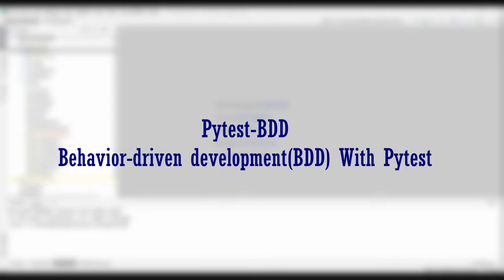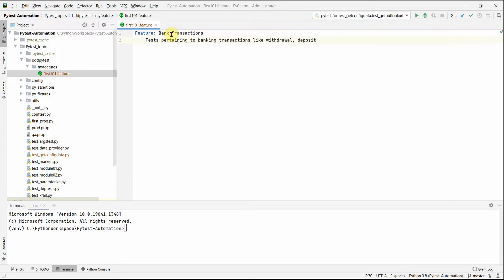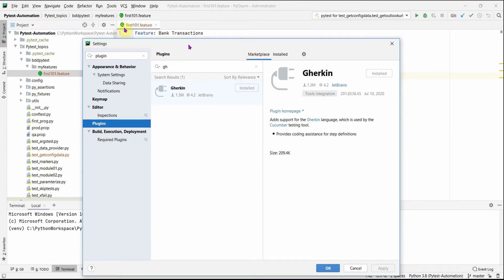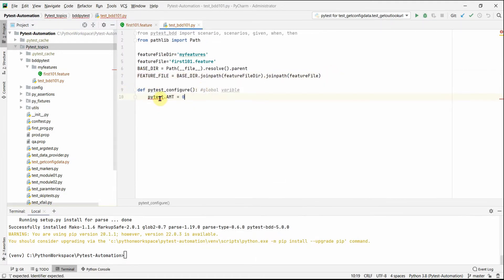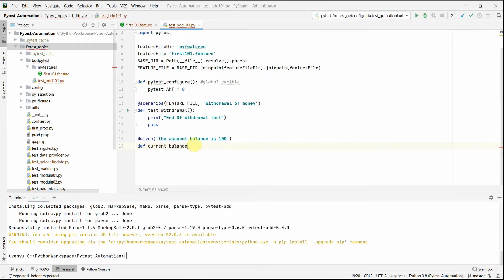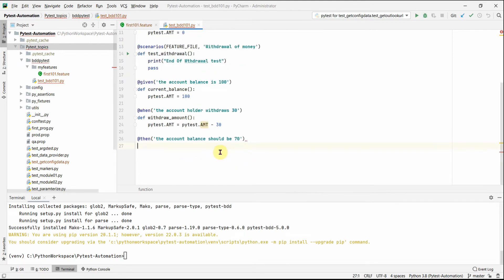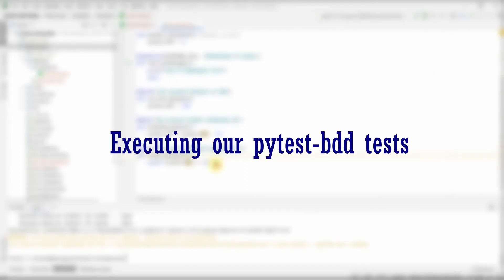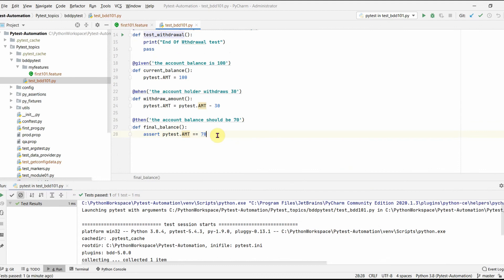Pytest Tutorial: BDD With Pytest-BDD | Writing our Python Tests with Pytest and BDD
Behavior-driven development (BDD) is an Agile software development methodology we use to write automation tests. We use the popular Pytest-BDD framework in this session to write our first test.

0:00 Intro
0:10 Organize Tests
01:00 Write Feature file
02:50 Pycharm Gherkin Plugin
03:13 Write Step defn
03:38 Install Pytest-BDD module
03:57 Continue Write Tests
09:08 Execute Pytest-BDD Tests
10:10 Decoding Test Results
10:33 Conclude